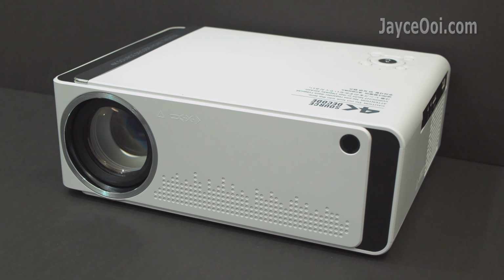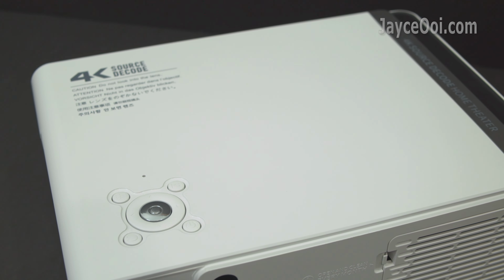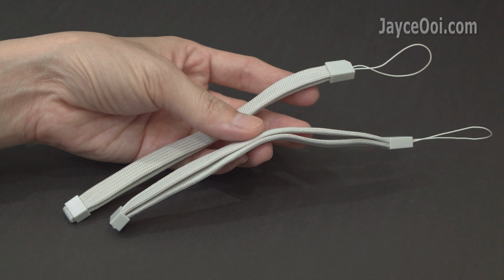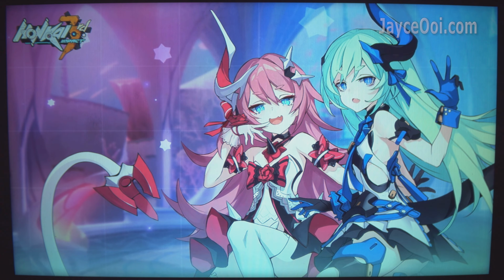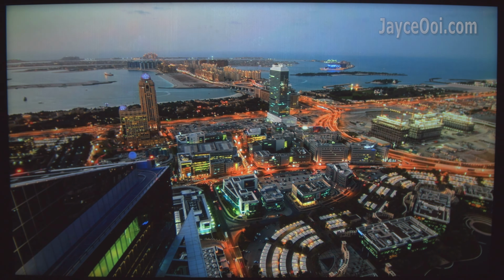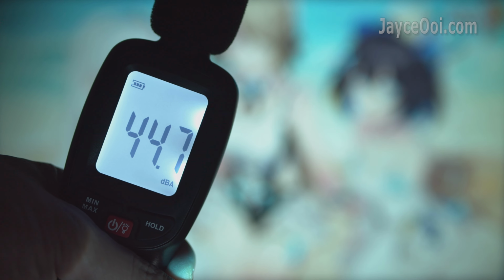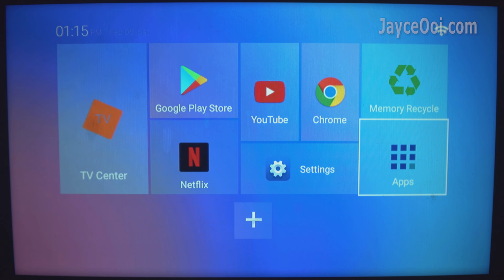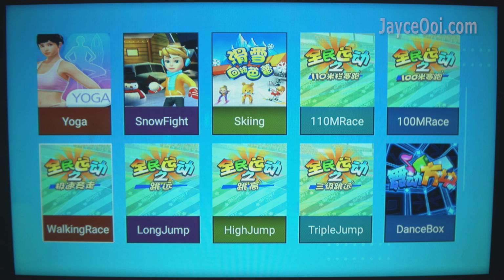Tanix Nano Pro - LCD Projector + Android 9.0 + Nintendo Switch alike Motion Controllers!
0:00 Introduction
0:30 Hardware Tour
1:31 Included Accessories
2:04 Projection Sizes
2:29 Image & Colours Quality
3:12 Refresh Rates Smoothness (HDMI)
3:33 Video Quality - Contrast, Highlight & Shadow
4:13 Text Sharpness
4:28 Fan Noise & Speaker
5:24 Android 9.0 OS
5:58 Games Demo with Motion Controller
8:12 Conclusion

Hello guys, meet Tanix Nano-Pro. It is a 1080P LCD projector with Android 9.0 built-in. What makes it special? It comes with Nintendo Switch alike motion controllers. And plenty of games for you and me. Alright, let’s have a closer look on it now…